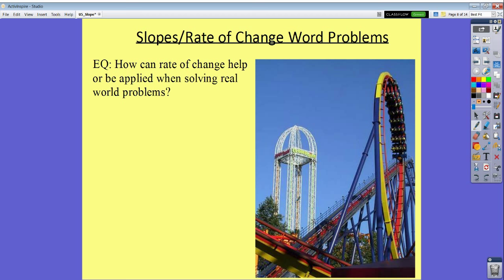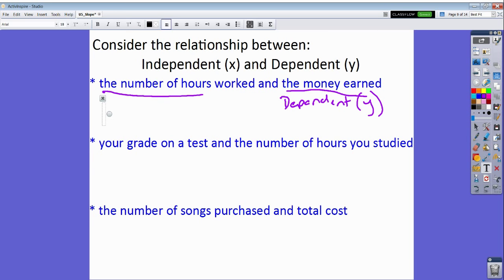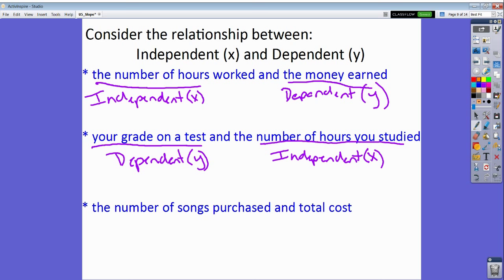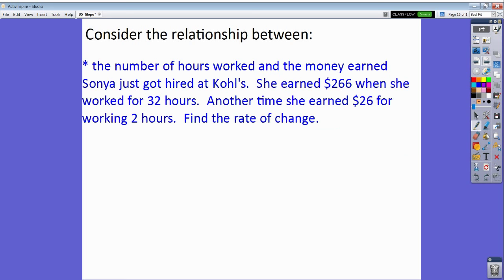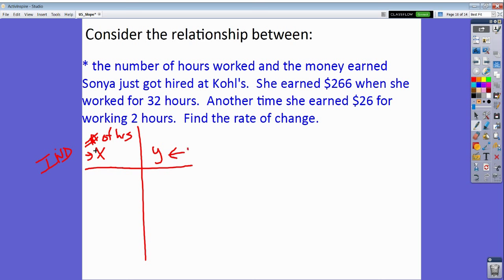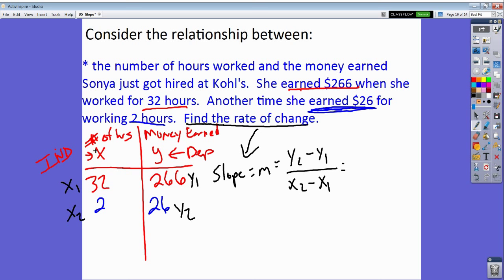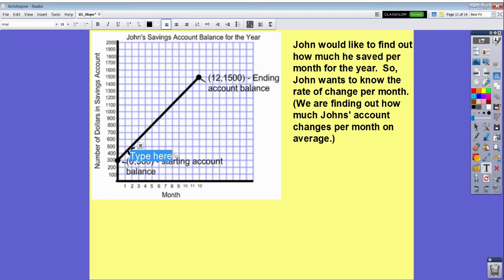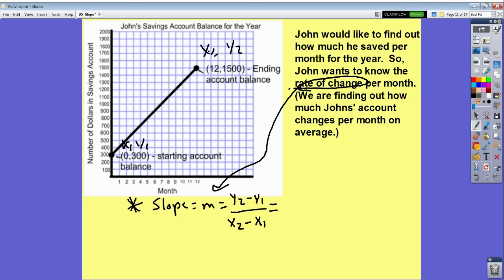FOM U5 C02b Rate of Change Word Problems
Rate of Change Word Problems